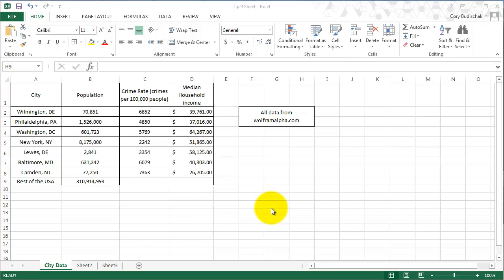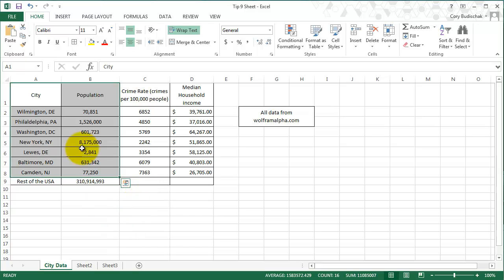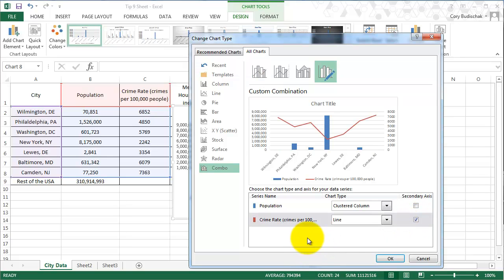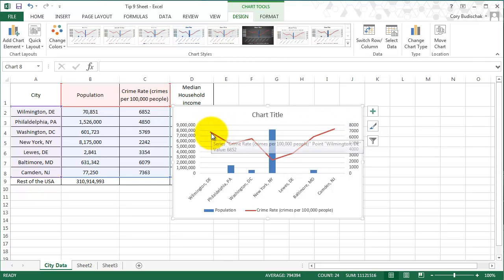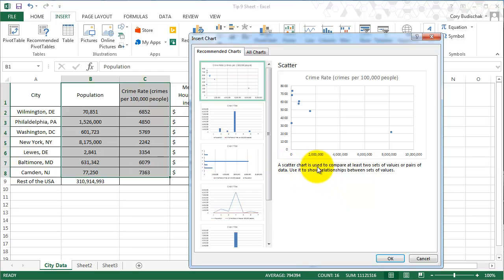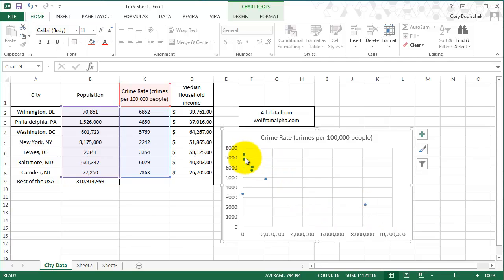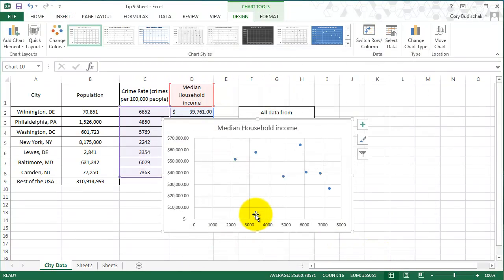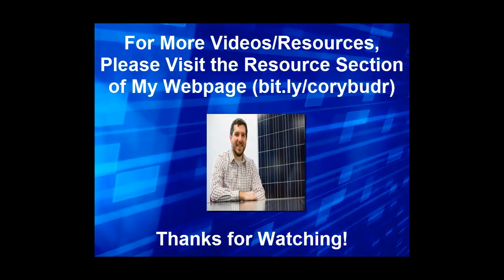Excel Tip 9 Charts Part Two Line, Scatter, and Secondary Axis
This video covers the difference between line and scatter plots. It also covers how to put a secondary axis on charts.